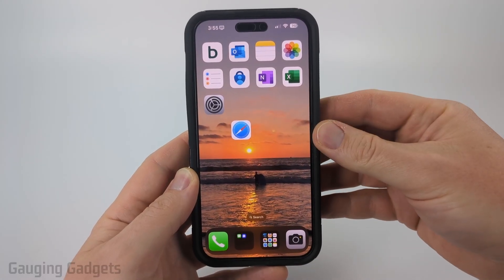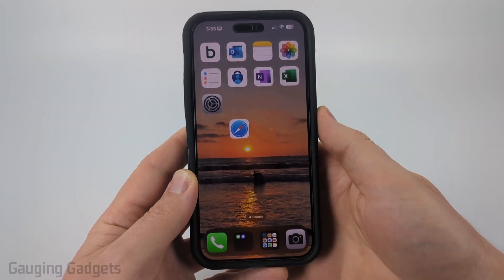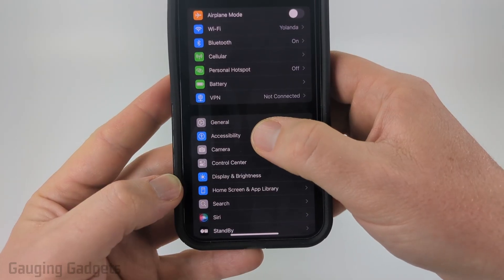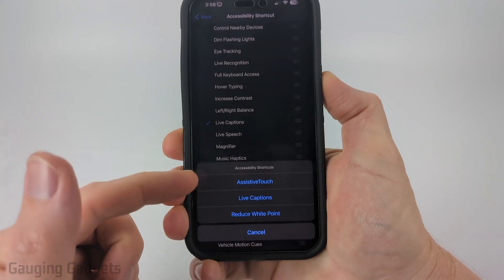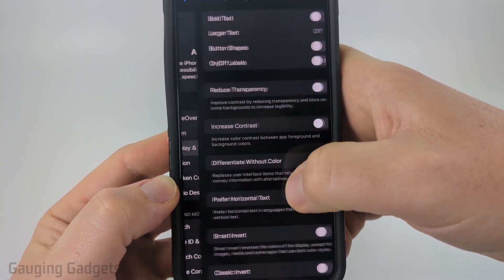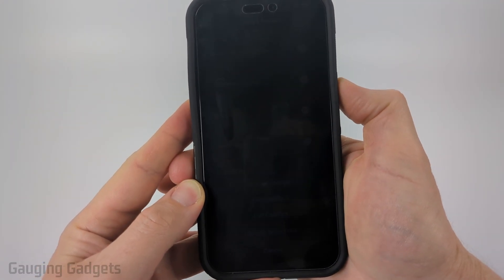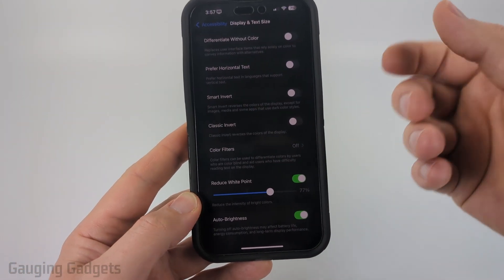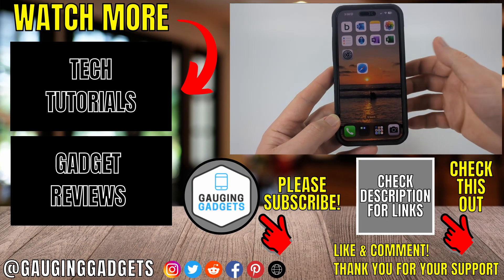How to Lower iPhone Screen Brightness Below Minimum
How to lower iPhone screen brightness lower than default? In this tutorial, I show you how to make the screen brightness on your iPhone go lower than the default level in the control center. This means you can make the display brightness on your iPhone much lower so that it is not too bright in a dark room. Lowering the iPhone screen brightness below the minimum is easy in the accessibility settings.